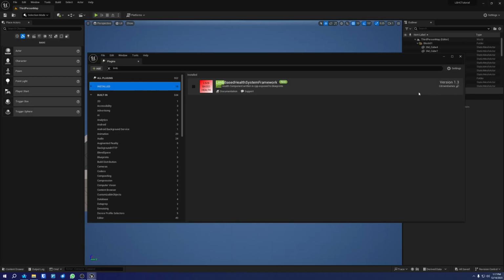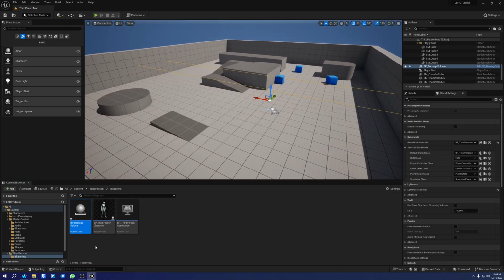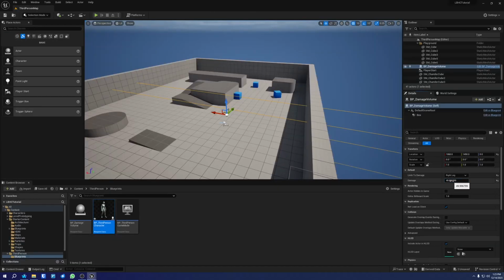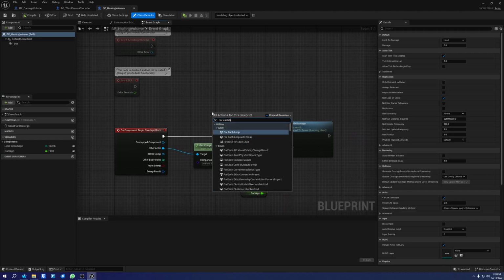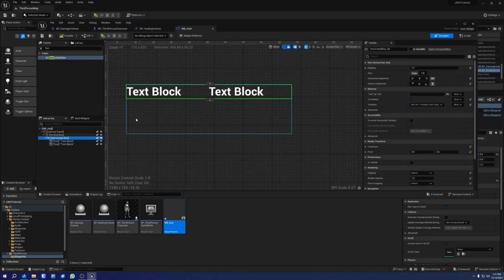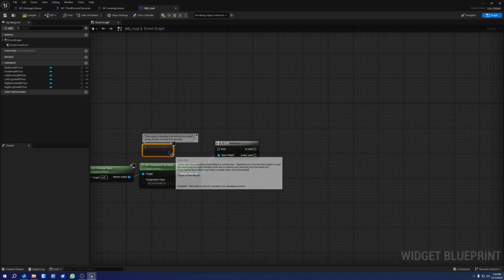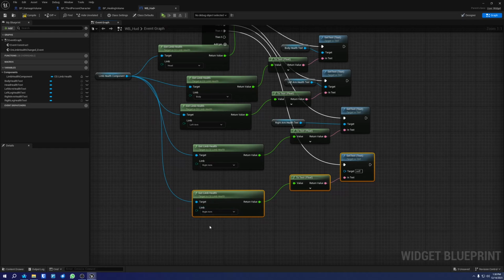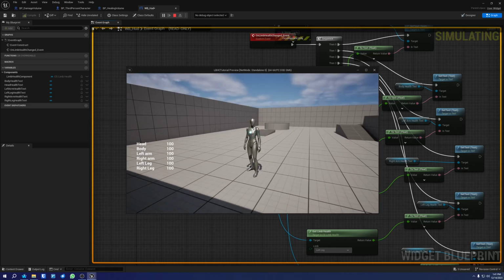LBHC Tutorial Part1